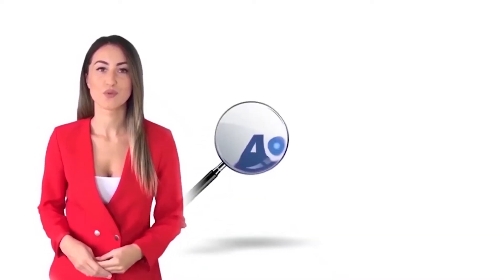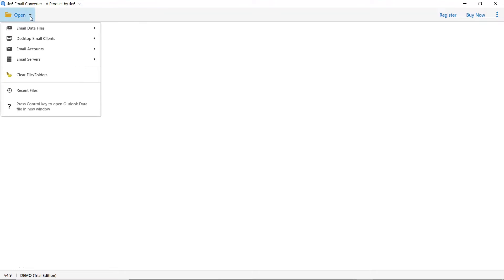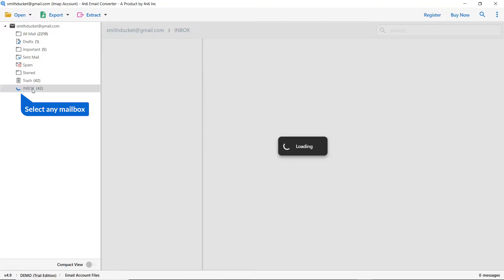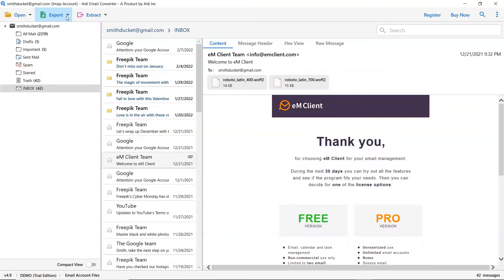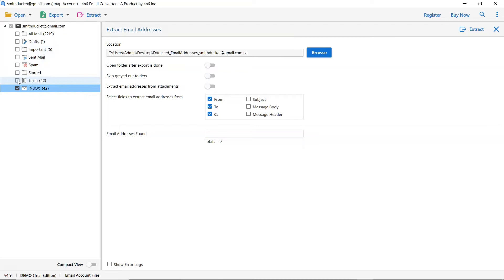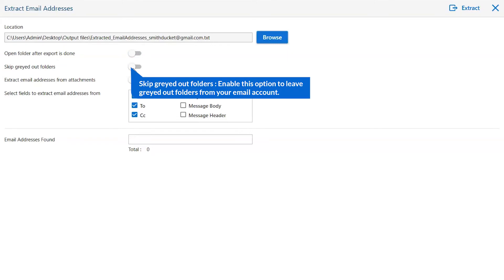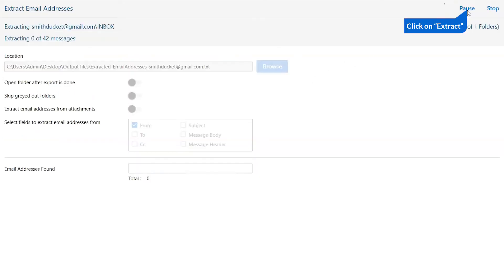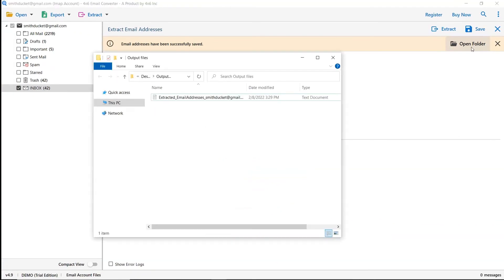How to Extract Email Addresses From Email – Professional Solution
Searching for a solution to extract email addresses from email? Then, watch this entire following video in order to understand the process further.

This tool allows users to extract email addresses from email but also provides them various saving options to extract email addresses into. It is created with advanced algorithms in it and gives 100% accurate results. Along with that it causes absolutely no harm to the existing data.

Users do not have to install any other third-party or any plug-ins, this software itself is self-sufficient.
This software works on every version of windows OS, including Windows 7,8,9,10,11 and Windows XP.

Any user can use this application to save email addresses from emails, both professional and home users can use this without facing any problem during the operation. Therefore, it also manages folder and sub-folder hierarchy throughout the process along with that keeps the data originality intact. Hence, there will be no difference between in the data before the process and after the process.

How to Download Email addresses from email?

Users need to follow these instructions in order to complete the process:

1. First install and run Email Backup on your system.
2. Add your account.
3. Select Email addresses as saving option.
4. Select destination path to save the output data.
5. Click on save option to start the process.

The free version of this tool only allows users to save only 10 items from each folder. Users can also activate the licensed key of this tool as well.

Timeline:
0:00 - Introduction
0:33 - Add account
1:40 - Select email addresses as saving option
1:58 - Destination path
3:04 - Save option
3:21 - Output data preview